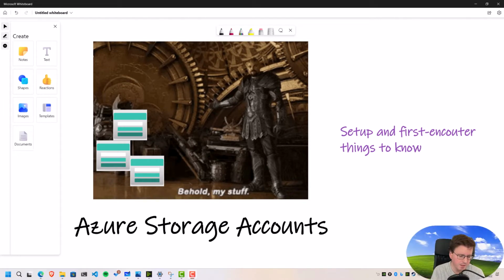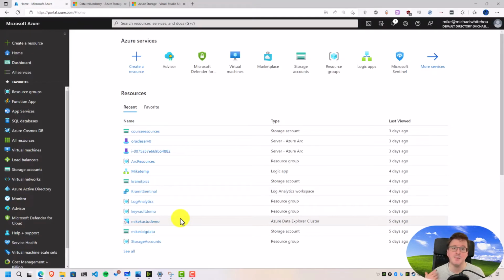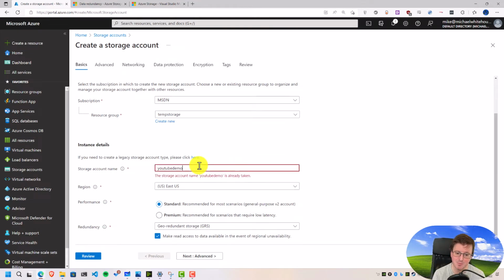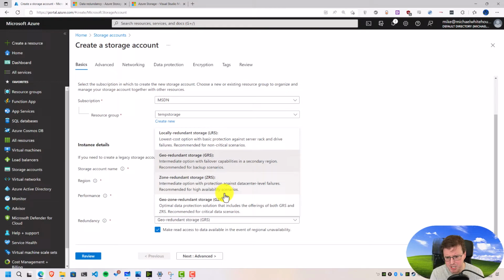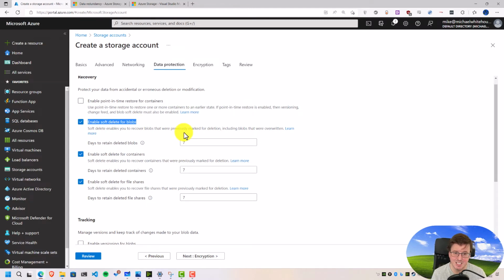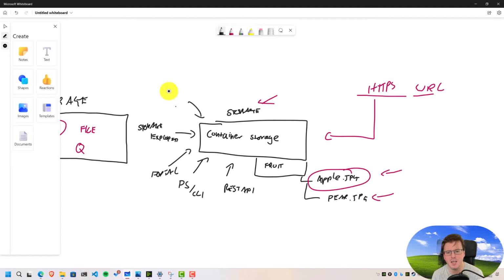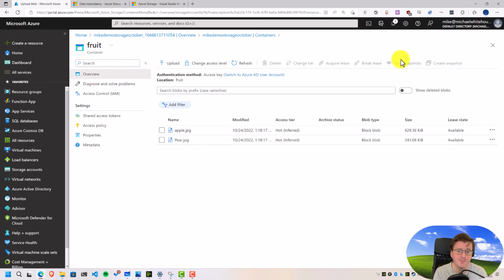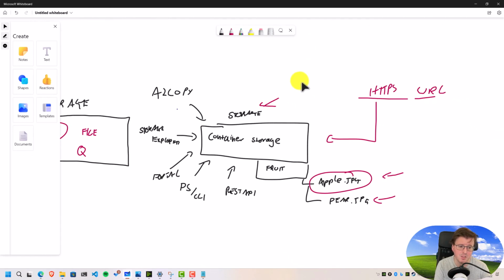Unlock the Secrets of Azure Storage Accounts - What You MUST Know Before You Start!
Azure Storage Accounts and what to know first. We will discuss the basic setup of Azure storage accounts and uploading data to the Blob portion of an account. We also discuss the redundancy options of the Azure storage account system

Azure Storage is a Microsoft cloud-based storage service that provides scalable, secure, and high-performance storage solutions for various data types. Azure Storage Accounts are the core component of this service, acting as containers for storing and managing data objects. This essay delves into the workings of Azure Storage Accounts, exploring different storage account types, their use cases, and best practices for managing storage accounts effectively.

Understanding Azure Storage Accounts

Azure Storage Accounts are a fundamental building block of Azure Storage, serving as namespaces to organize and manage various data objects such as blobs, files, queues, and tables. Each storage account provides a unique namespace within the Azure environment, allowing users to access their data objects via REST APIs and Azure SDKs. Storage accounts offer a range of features, including data replication, scalability, security, and monitoring.

Types of Azure Storage Accounts

General-purpose v2 (GPv2) accounts: GPv2 accounts are the most versatile and recommended storage account type, suitable for most use cases. They support block blobs, append blobs, page blobs, files, queues, and tables. GPv2 accounts offer the best performance, scalability, and cost-efficiency compared to other storage account types. They also support tiered storage, enabling users to choose between hot, cool, and archive access tiers based on their data access patterns.

Blob storage accounts: Blob storage accounts are specifically designed for storing unstructured data as block blobs or append blobs. They support hot and cool access tiers but do not offer the archive tier. Blob storage accounts are useful when the primary requirement is blob storage without the need for other storage services like files, queues, or tables.

FileStorage accounts: FileStorage accounts are specialized for storing and sharing files using the Azure Files service. They offer premium performance with low-latency, high IOPS, and high throughput. FileStorage accounts are ideal for scenarios that demand high-performance file shares, such as databases, virtual machines, and container workloads.

BlockBlobStorage accounts: BlockBlobStorage accounts provide premium performance for block blob storage, enabling low-latency and high-throughput data access. They are suitable for scenarios that require high-performance blob storage, such as big data analytics, streaming, and data backup.

When creating an Azure Storage Account, users must configure several settings, including:

Storage account name: A unique name must be provided for the storage account. This name is used as part of the URL to access the data objects stored in the account.

Location: The geographical region where the storage account will be created should be selected based on factors such as data residency, latency, and availability requirements.

Performance tier: Users must choose between the standard and premium performance tiers. Standard tier offers lower-cost storage with moderate performance, while the premium tier provides high-performance storage at a higher cost.

Account kind: Users need to select the appropriate storage account type (GPv2, GPv1, BlobStorage, FileStorage, or BlockBlobStorage) based on their storage requirements.

Replication options: Azure Storage offers several data replication options to ensure data durability and high availability. Users can choose among Locally Redundant Storage (LRS), Zone-Redundant Storage (ZRS), Geo-Redundant Storage (GRS), and Read-Access Geo-Redundant Storage (RA-GRS), depending on their redundancy requirements and budget constraints.

Access tier: For GPv2 and Blob storage accounts, users must select the default access tier (hot or cool) based on data access frequency and retention period.
Best Practices for Managing Azure Storage Accounts

Leverage tiered storage: Use hot, cool, and archive access tiers to optimize storage costs based on data access patterns. Move infrequently accessed data to the cool tier and rarely accessed data to the archive tier to minimize storage costs.